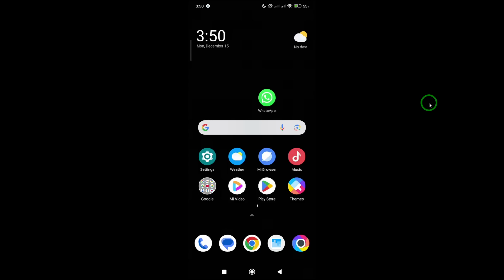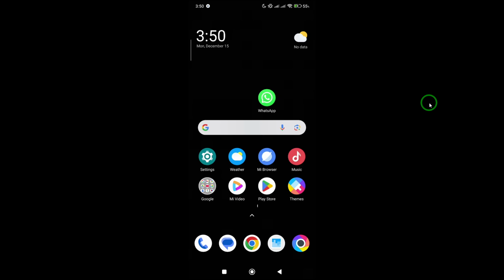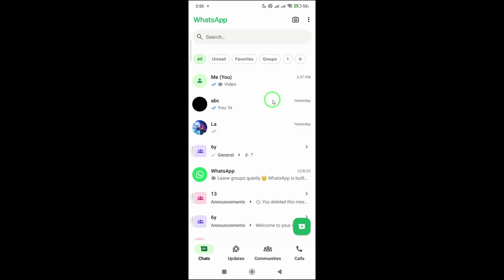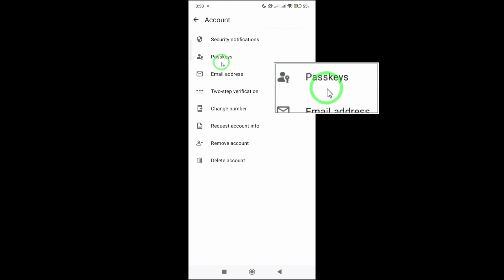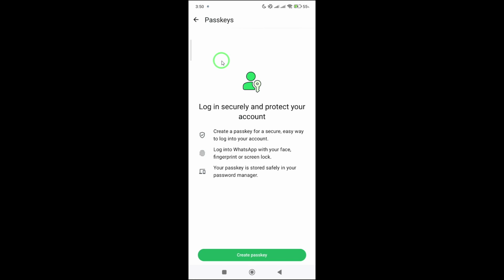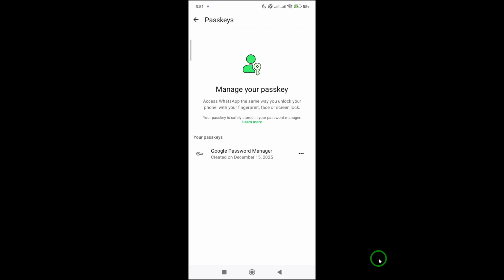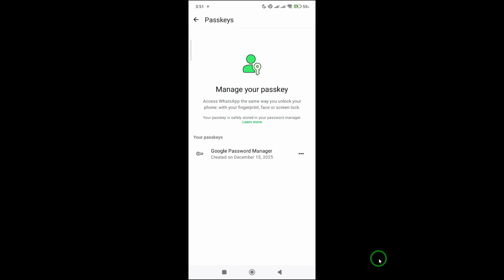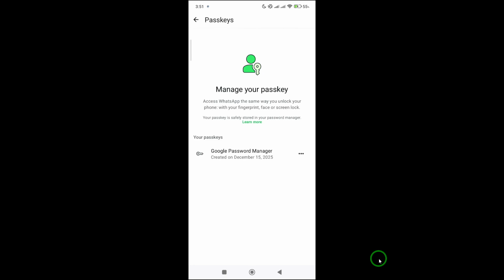How to Create a Passkey on WhatsApp (Updated)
Learn how to create a passkey on WhatsApp with this quick and updated step-by-step guide. Passkeys add an extra layer of security to your account, making it easier and safer to log in without relying on passwords. Watch till the end to set up your passkey correctly and keep your account secure.

1. Open WhatsApp App

2. Tap on the three dots in the top right corner and select "Settings"

3. Tap on Account & select "Passkey"

4. Tap on Create a Passkey

5. Tap Continue

This guide will help you easily enable WhatsApp passkey authentication and enhance your privacy in just a few minutes.-
Timeline:
00:00 Start
00:12 How to do it
01:05 End